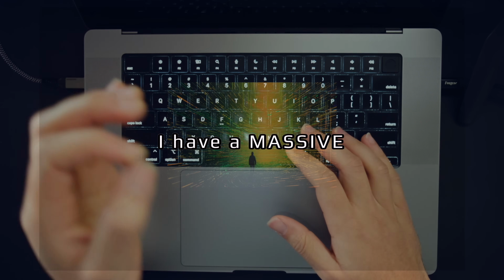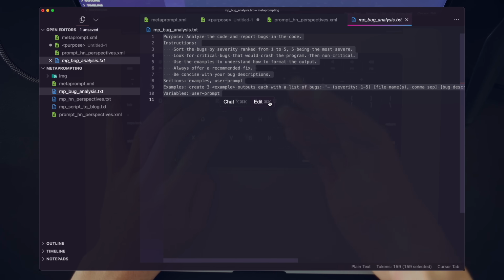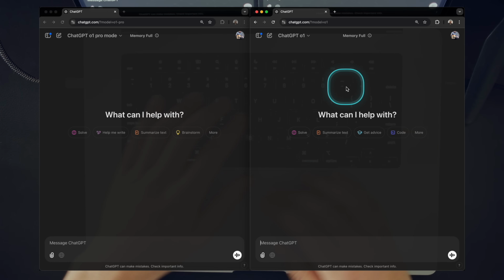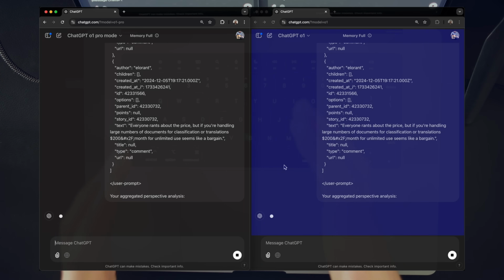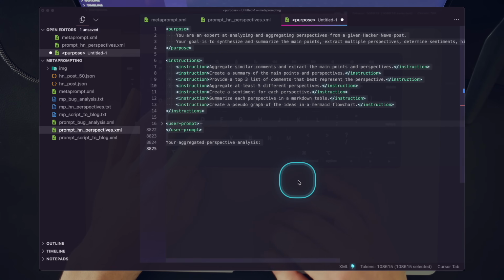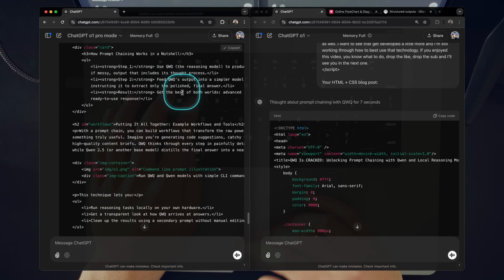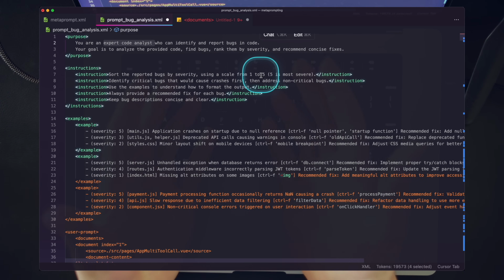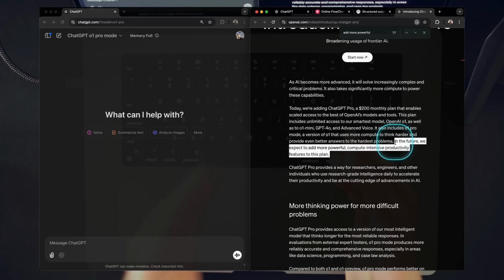Meta Prompting with o1, o1 Pro Mode, and ChatGPT Pro (Compute on Compute)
🔥 What is meta-prompting and is O1 Pro Mode just a flashy CASH-grab?

Metaprompting is a powerful advanced prompt engineering technique and No, o1 Pro Mode on ChatGPT Pro is an incredible GenAI tool that you can use to supercharge your productivity and get more out of your COMPUTE.

The big question is... Should you pay $200/month for it and can you REALLY use the reasoning compute?

In this video, we put O1, and O1 Pro Mode, in ChatGPT Pro head-to-head to see if paying premium is truly worth it. Learn how meta prompting and the metaprompt technique can transform your entire approach to AI-driven productivity. We break down the power of these cutting-edge reasoning models so you can decide if that steep monthly fee aligns with your workflow and ROI.

We explore how meta prompting and the metaprompt gives you assymetric productivity in the age of Generative AI. Watch as we pit O1 vs O1 Pro Mode and discover if ChatGPT Pro can justify its hefty price tag. We’ll break down how these advanced reasoning models from OpenAI can supercharge your prompt engineering and push beyond standard large language model outputs. Whether you’re a seasoned developer or just starting out, we’ll show you how to harness meta prompting for maximum impact across a wide range of prompts.

Ready to refine your prompt engineering skills, streamline your agentic workflows, and tap into next-level capabilities? This video is your ticket to unlocking O1, O1 Pro Mode, ChatGPT Pro, and the entire reasoning model revolution.

🔍 What you'll learn:
- How meta prompting can supercharge your AI workflows
- Real-world comparisons between O1 and O1 Pro Mode
- Whether ChatGPT Pro's $200 price tag is justified for your needs
- Advanced techniques for maximizing LLM performance
- The future of compute-intensive AI features

🚀 Key findings: O1 Pro Mode shows a 0-20% performance improvement over base O1, but is this marginal gain worth the investment? For most engineers, the base O1 model will suffice - but power users pushing the boundaries of compute reasoning will find significant value in Pro Mode's enhanced capabilities.

💡 Pro Tip: The prompt is the fundamental unit of knowledge work in the generative AI age. Your ability to generate high-quality prompts will determine your effectiveness in leveraging these powerful tools.

Stay focused and Keep Building

📖 Chapters
00:00 OpenAI ChatGPT Pro
01:10 The Meta Prompt
09:18 Why Meta-prompting is important
11:36 o1 vs o1 Pro Mode - HN Post
18:53 o1 vs o1 Pro Mode - Content Gen
27:05 o1 vs o1 Pro Mode - AI Code Review
32:20 ChatGPT Pro - Worth?